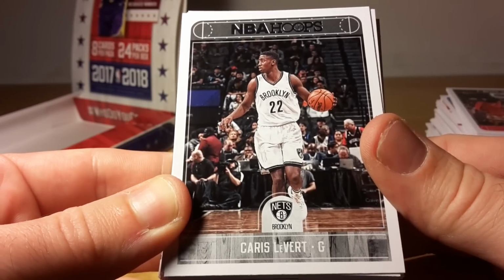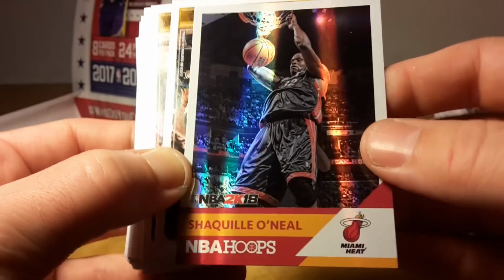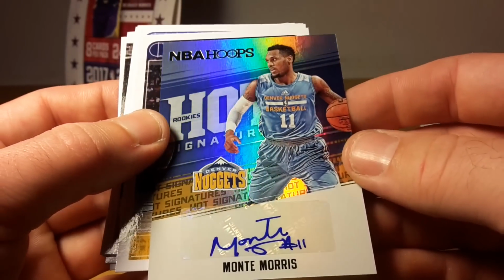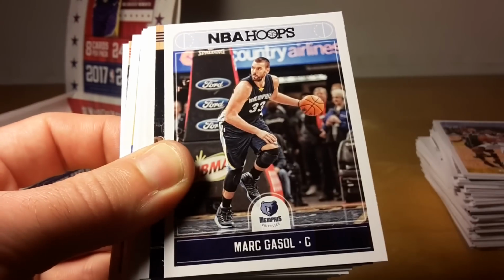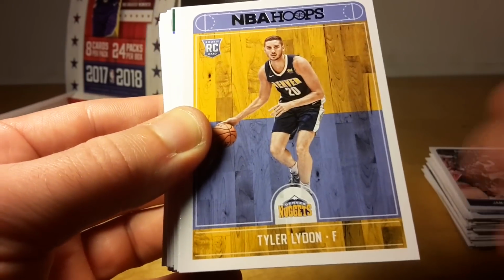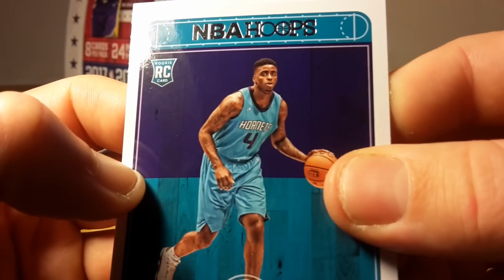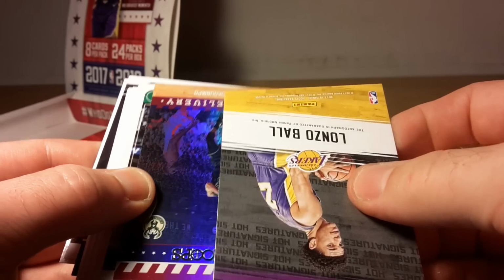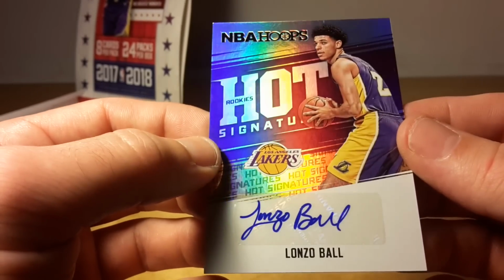Panini 2017-18 Hoops Mega Hot Hobby Box Break and Review: Crazy Lonzo Ball Mojo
Steeped in tradition, 2017-18 Panini NBA Hoops Basketball signals the start of a new year as the popular brand returns for another season.

Hobby boxes promise a pair of autographs along with numerous inserts and parallels

2017-18 Panini NBA Hoops Basketball Base / Parallels
Giving collectors an early option for notable names, the 2017-18 Panini Hoops Basketball checklist covers star veteran players and features the very first rookie cards for the top names from the 2017 NBA Draft, including Lonzo Ball. As with previous Panini NBA Hoops products, the base set also offers several parallels, with choices like Artist Proof, Artist Proof Black, and Gold.

2017-18 Panini NBA Hoops Basketball

Displaying more variety, retail-only base parallels include Blue (Blasters), Teal Explosion (Fat Packs), Teal (#/125 - Gravity Feeds), Blue (#/75 - Retail), Orange Explosion (#/75 - Fat Packs), Red (#/49 - Blaster), Orange (#/25), and Red Checkerboard (#/15 - Retail).

2017-18 Panini NBA Hoops Basketball Inserts
Not forgetting the past, Kobe Bryant Career Tribute continues the celebration of the "Black Mamba’s" legacy, which is honored with a 10-card set. Meanwhile, Road to the Finals tracks key moments from the playoffs through the NBA Finals, and contains a rare card for the Finals MVP (#/99).

Additionally, Back Stage Pass, Courtside, Special Delivery, Team Leaders, and We Got Next are hobby-exclusive inserts. Parallels add to the chase with Artist Proof (#/25) and Gold (#/10).

On the other hand, retail-specific inserts include Class of 2017, Lights Camera Action, Faces of the Future, Swat Team and Zero Gravity.

2017-18 Panini NBA Hoops Basketball Autographs / Relics
Only found in hobby formats of 2017-18 NBA Hoops Basketball, Hot Signatures and Hot Signatures Rookies autographs again bring the Red Hot Signatures (#/25) parallel.

Finally, retail autographs are included in the Great SIGnificance set, while Rise N Shine Memorabilia and Rookie Remembrance relics are exclusive to blaster packs. These both have Prime parallels limited to 25 copies or less.

Product Configuration: 8 cards per pack, 24 packs per box, 20 boxes per case

2017-18 Panini NBA Hoops Basketball Hobby Box Break
2 Autographs
24 Inserts or Parallels